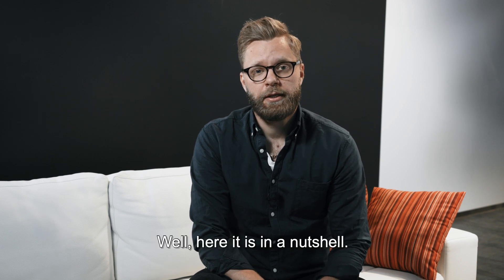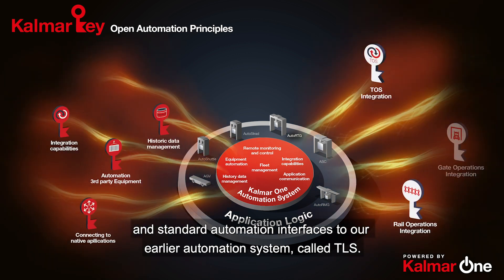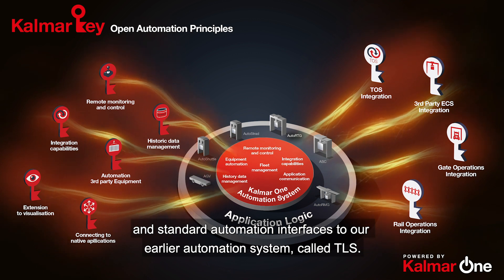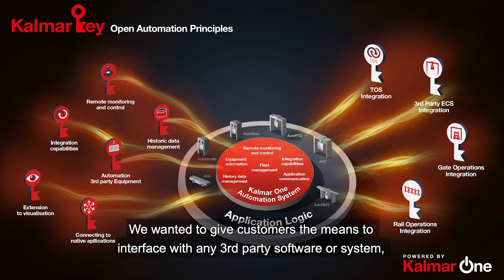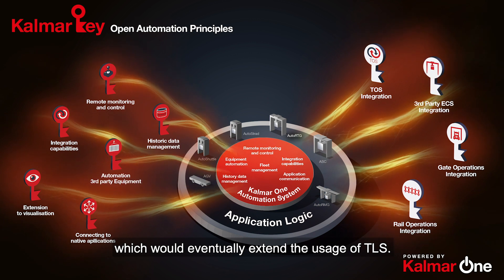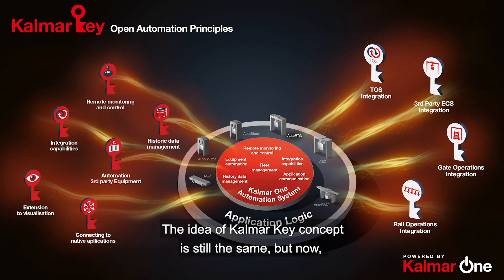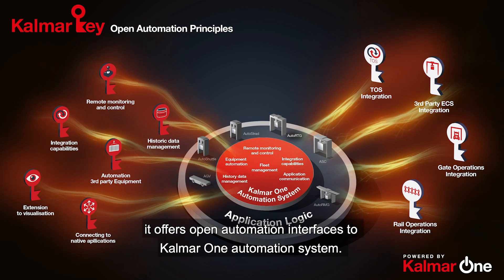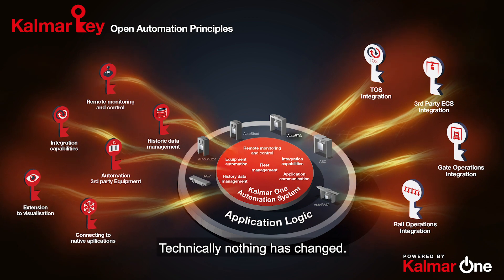How Kalmar Key open automation interfaces relate to Kalmar One?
Kalmar is moving forward on industrial automation with Kalmar One, the industry-first open automation system. The openness of the system is granted by Kalmar Key that addresses cargo handling industry’s automation system development constraints by opening the Kalmar One automation system’s interfaces to extend the capabilities of the system. Product Manager Hannes Myllärniemi explains more.